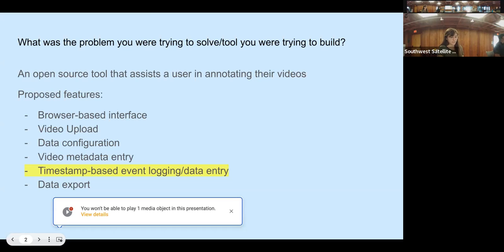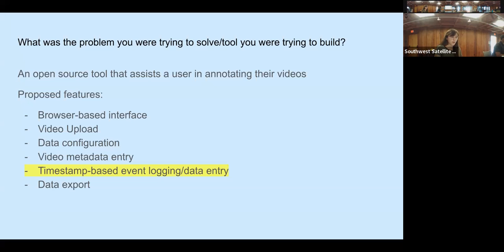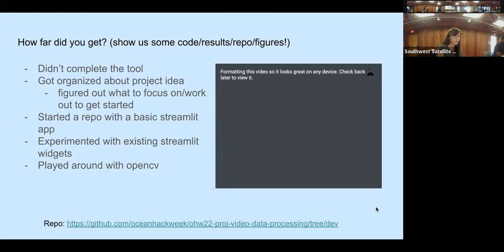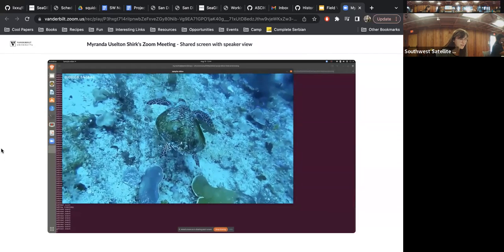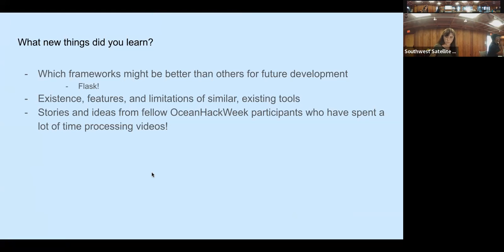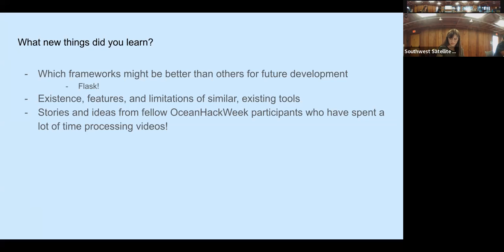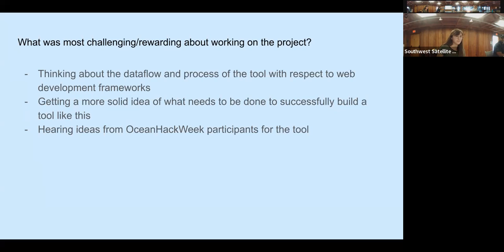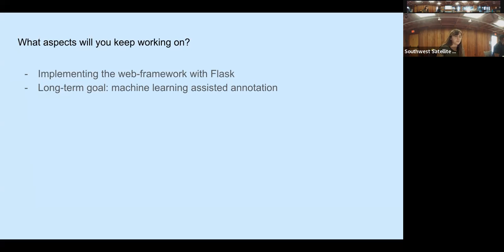OceanHackWeek 2022: Project Presentations - Field Video Data Processing App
As a part of the final day of OceanHackWeek 2022, Daria Micovic of the field video data processing app team provided a presentation about the progress they made on their project.

Team members include: Daria Micovic and Myranda U. Shirk.